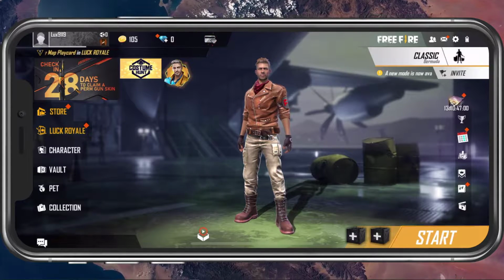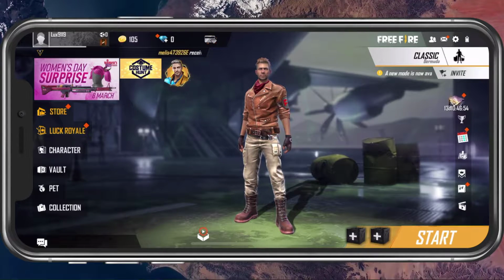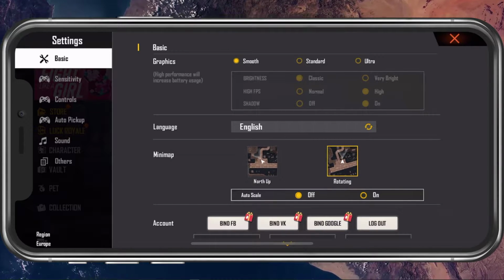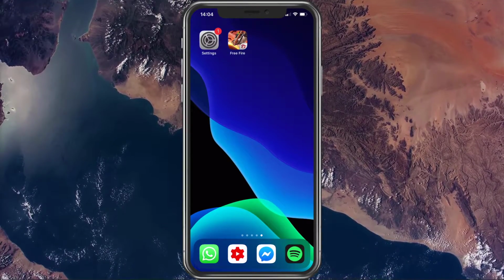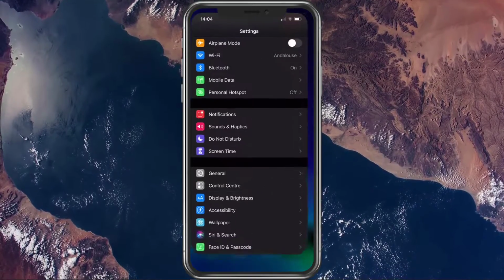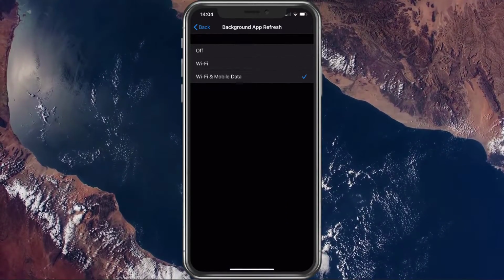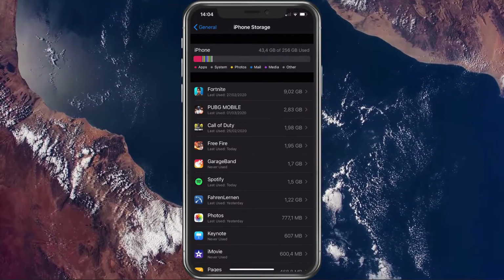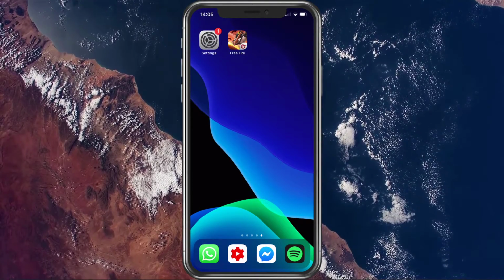Free Fire - How To Increase FPS & Fix Lag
A short tutorial on increasing your FPS and fixing lag while playing Free Fire on your mobile device. (iPad & iPhone)